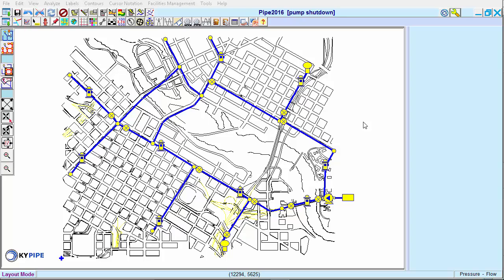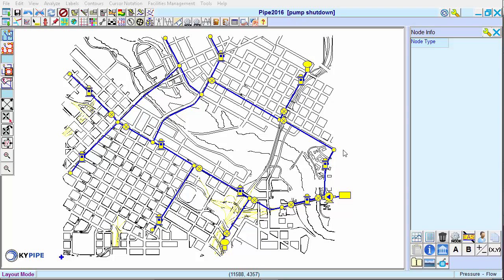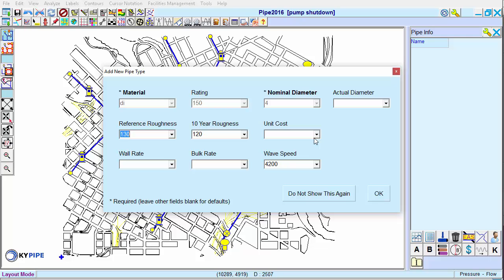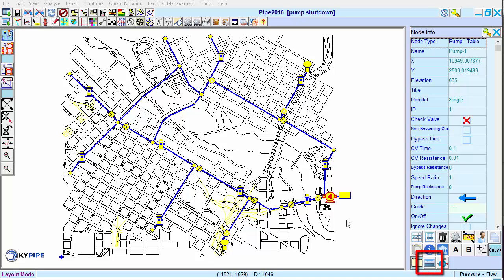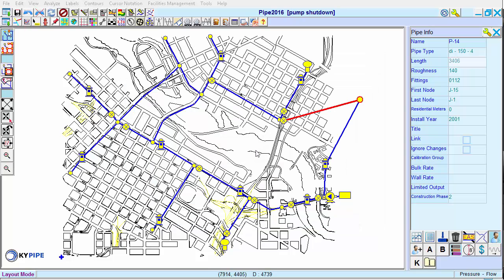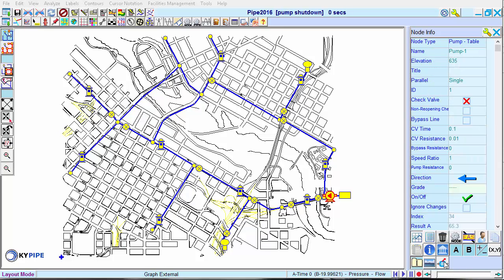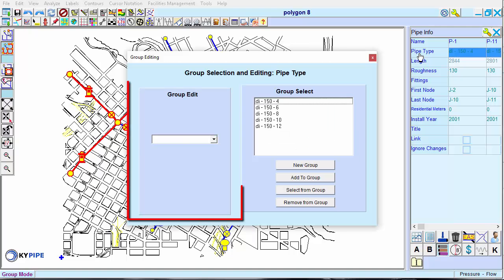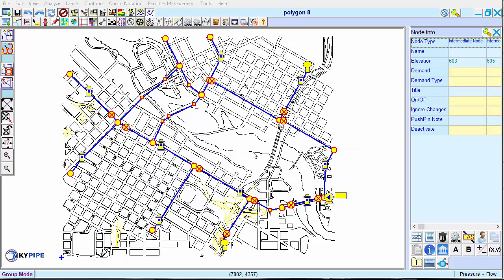KYnetic Training Series 2 - Using Info Windows to Input and Edit Data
Table of Contents:
Part A. Using the Configuration Menu 0:06
Part B. Entering Data Using the Node Info Window and the Pipe Info Window 3:08
Part C. Fixed and Unfixed Fields 10:27
Part D. Viewing Analysis Results 12:39
Part E. Group Editing 15:48